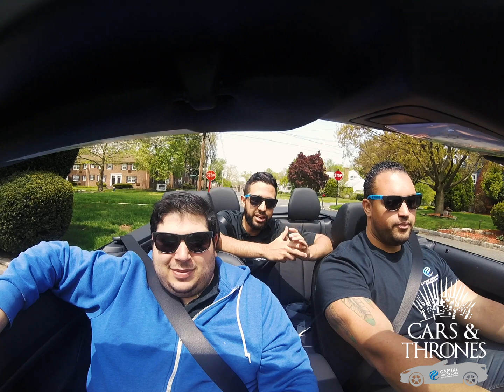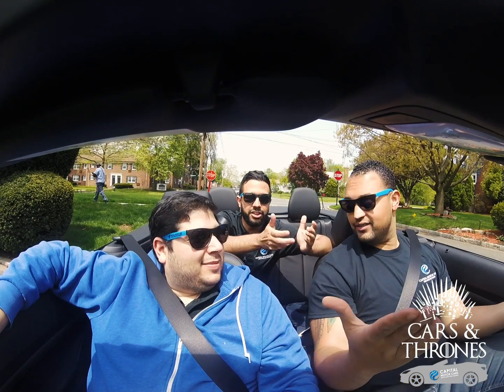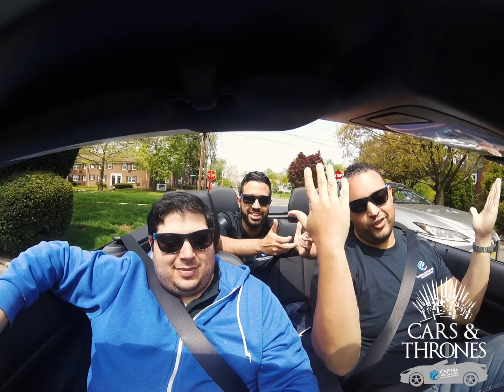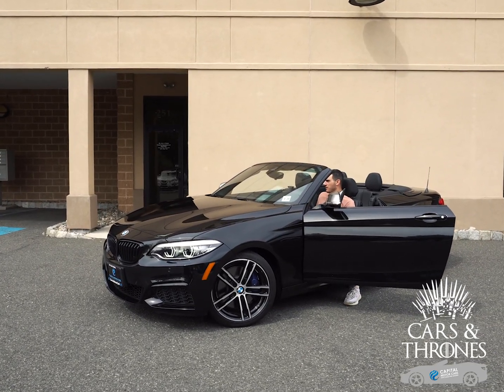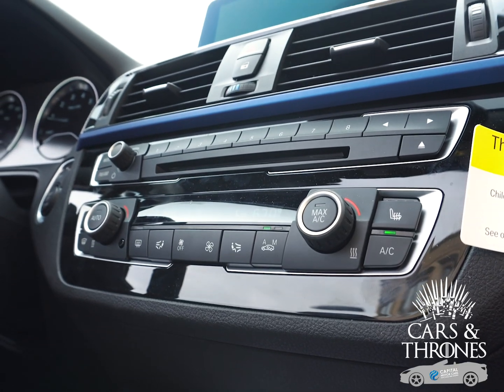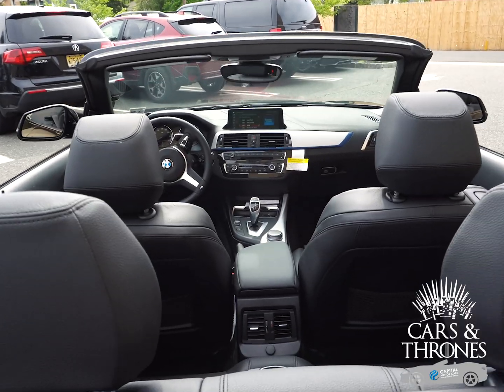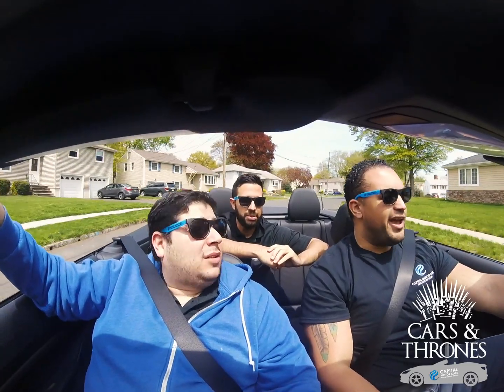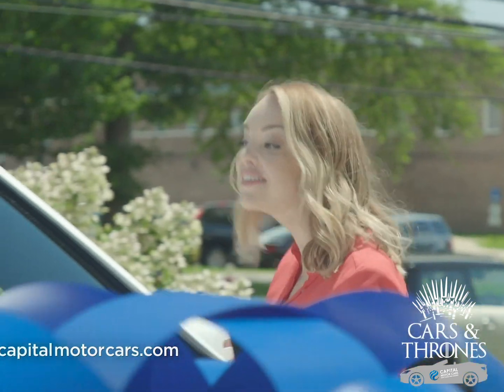It Would be Great if We Could See | 2019 BMW M240xi Review | Cars and Thrones Episode 3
Blessed by the old Gods and the new, we're back with another episode of Cars and Thrones! Last night we saw the longest battle scene in TV and Movie history, but did it live up to the hype?

Markin, Mike, and Jon go over the Battle for Winterfell, talk about all of the characters we lost (or didn't) and what to expect in episode 4.

This week our featured car is the stunning 2019 BMW M240xi Convertible that we had way too much fun with.